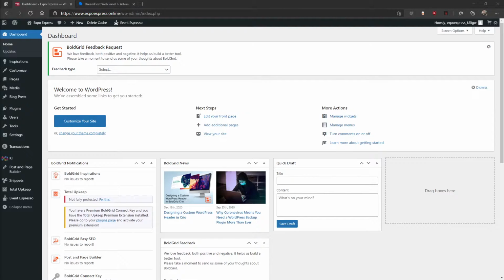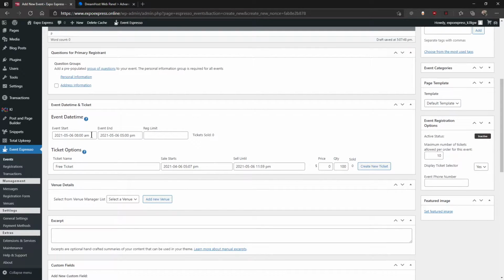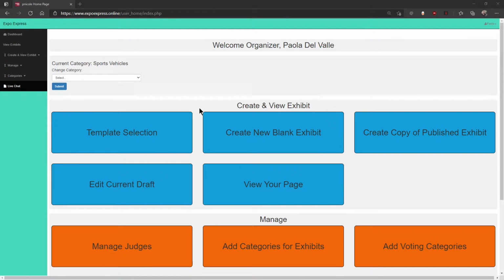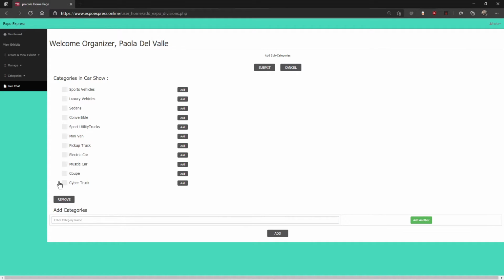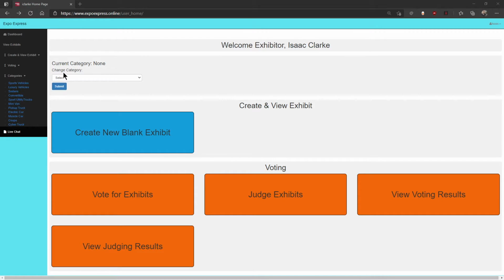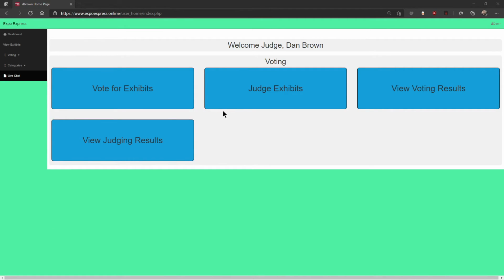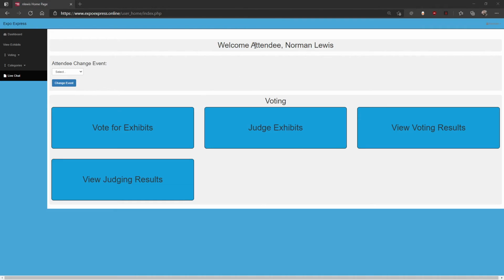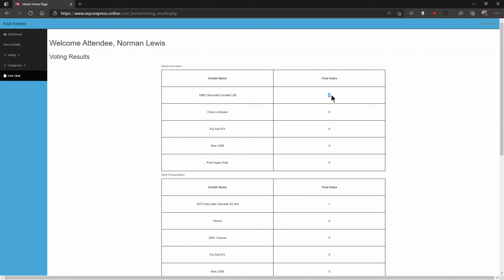Expo Express 2021